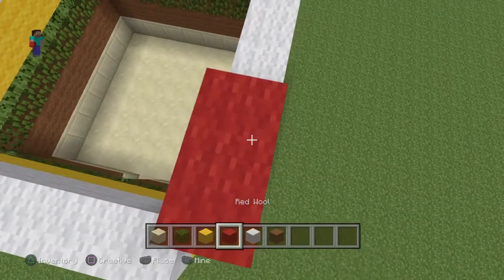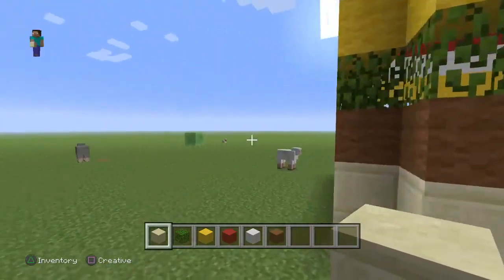Building the Ultimate Cheeseburger House in Minecraft PS4 (Reupload)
From Newbie Builder Original Upload: Sep 14, 2018

Here how to Build Cheeseburger House

This music's, clips, pictures, sound effects and green screen is not my own

Mixels Own By Cartoon Network, Turner EST, Warner Bros Entertainment and The Lego Group.

MNC Music No Copyright Channel all free music to use in your videos

Lego Mixels - Mixels and more!2

If your fan of mixels and want being mixels back
sign
Petition

Next Mixels Video: Lego Calling all Mixels S2 Episode 11 Defense of Victory (Stop Motion)
Next Lego City Video: ???
Next Minecraft Video: LM-Mam! Play Minecraft Servers Ep4